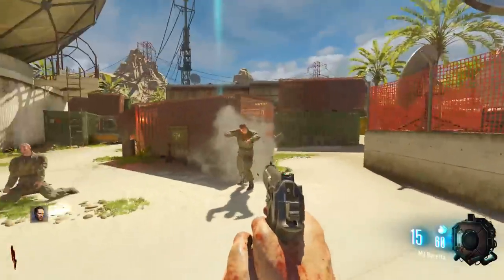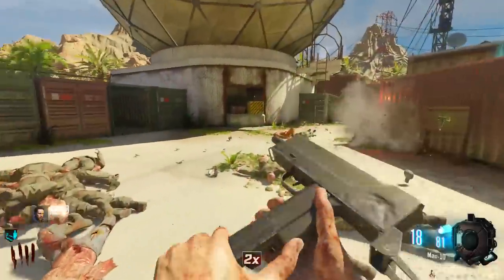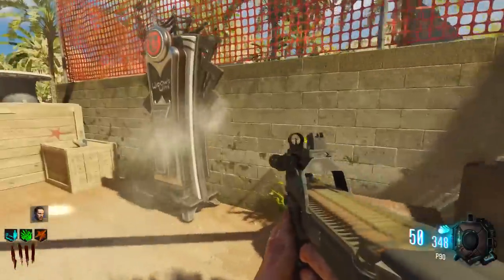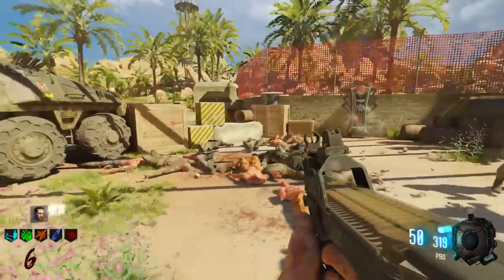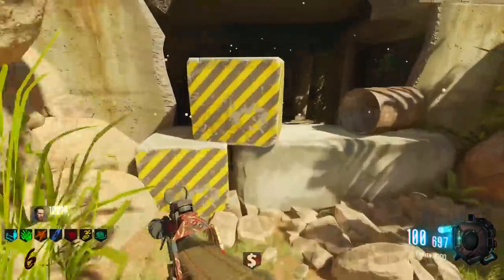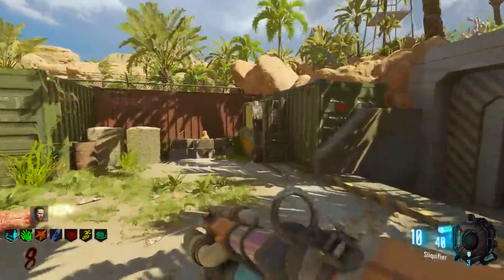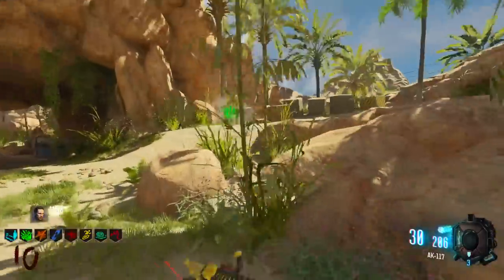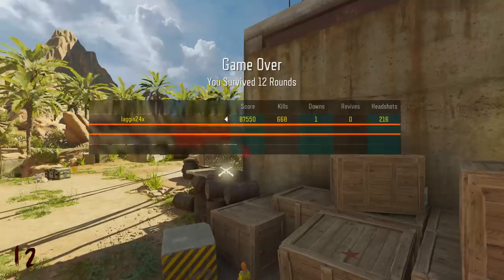MW3 "DOME" ZOMBIES!! (Call of Duty: Black Ops 3 Custom Zombies)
Pretty cool remake of the MW3 map Dome! New Areas, Custom Guns, Custom Perk a Cola Machines, Custom Power Drops and of course ZOMBIES. Check it out!